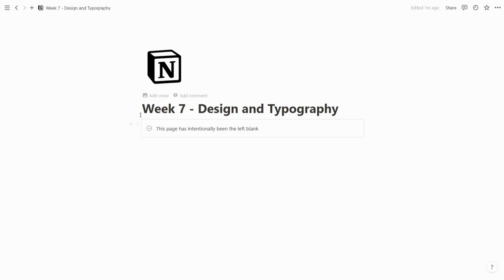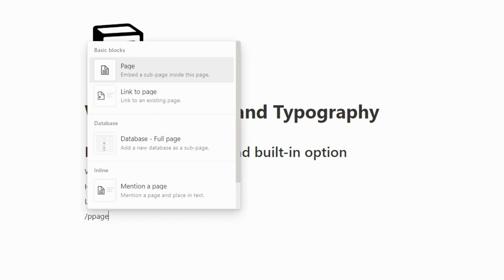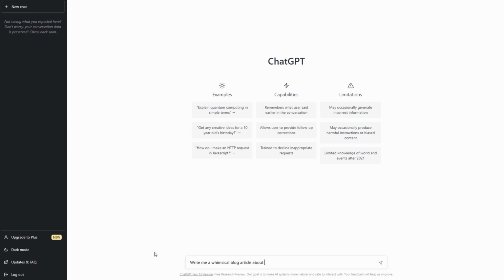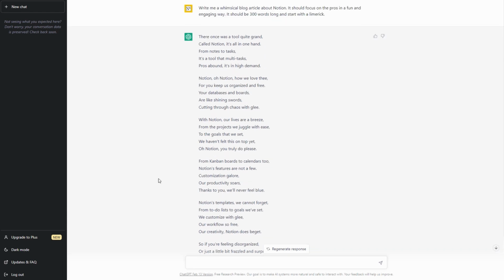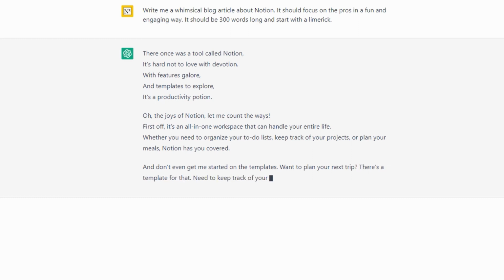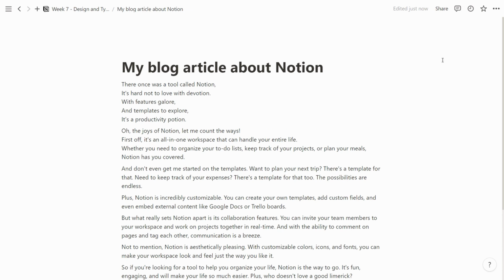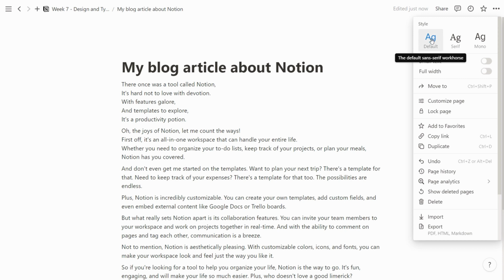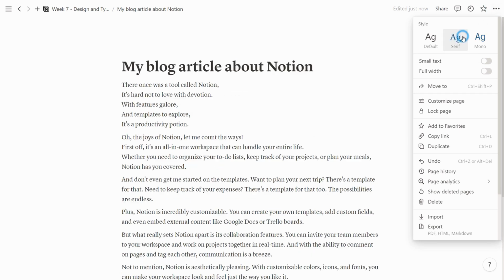Notion Design Hacks: How to Create Stunning Pages in Minutes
We look at the built-in options for styling pages and fonts in Notion.

This is the first of a series of videos focusing on making your Notion pages stand out. We start with a text generated by the AI ChatGPT and go from there.

Week 7, day 43 of our 100 days of notion video series.

00:00 - Notion Design, Styles, and AI
01:04 - ChatGPT AI solves every problem!
02:10 - Regenerate AI response
03:38 - Full width and small text
03:59 - Zoom in and out
04:17 - Sans serif font style
04:28 - Serif font style
04:38 - Monospace style
05:00 - Icon and cover art